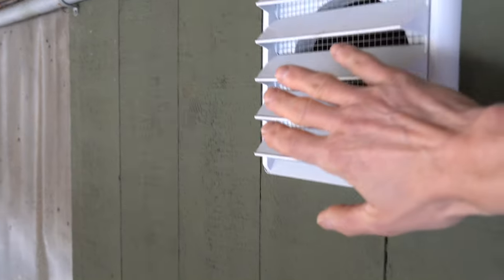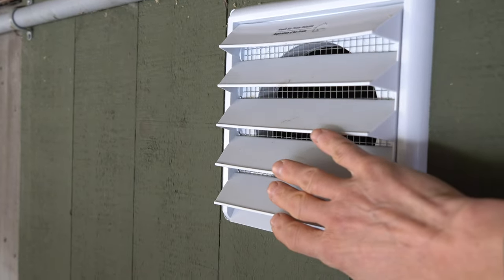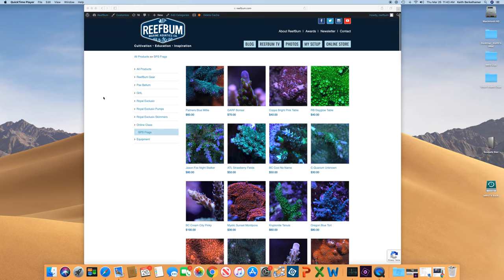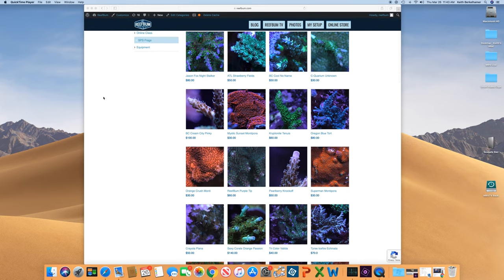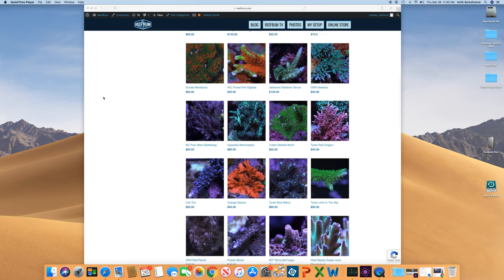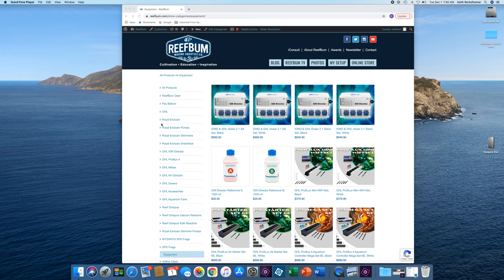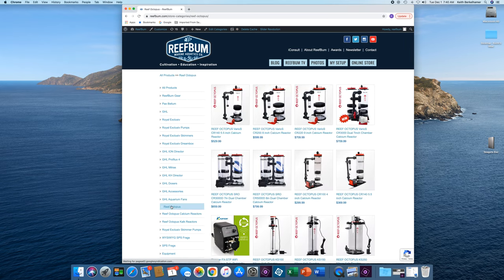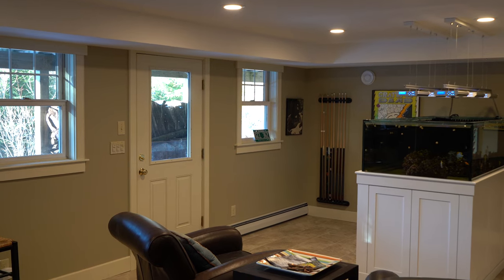My Secret Weapon For Maintaining a High pH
In this video I discuss different ways to raise the pH in a reef tank, including one method I use that has substantially raised pH in my tank.

IceCap CO2 Scrubber Large

Gimbal

Zhiyun Crane